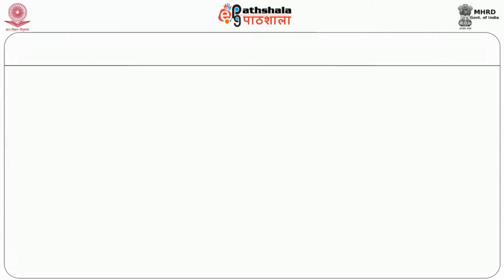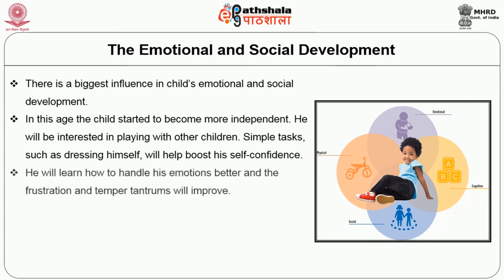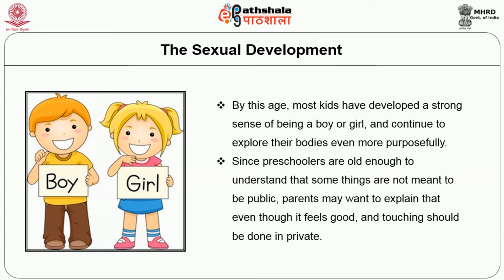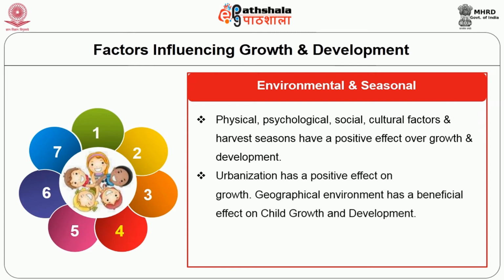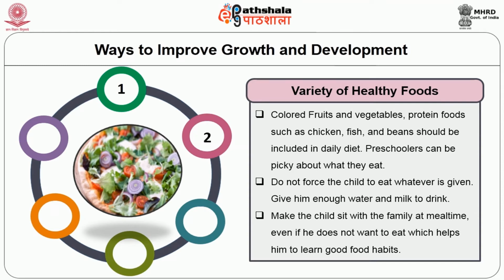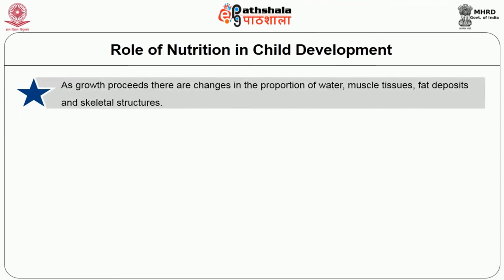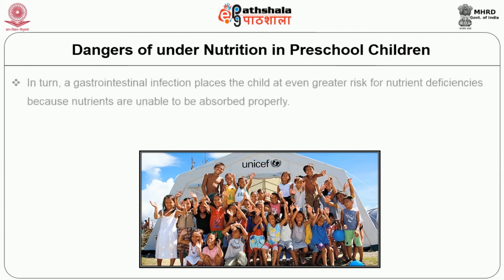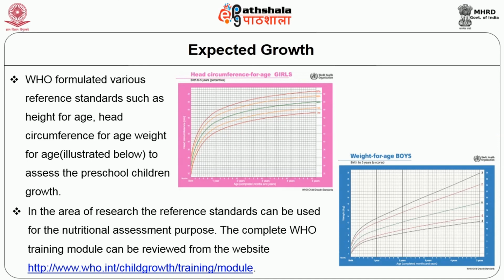M-25.Growth and development of preschool children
Paper :  Nutrition through life span